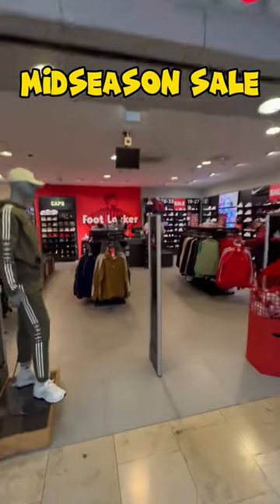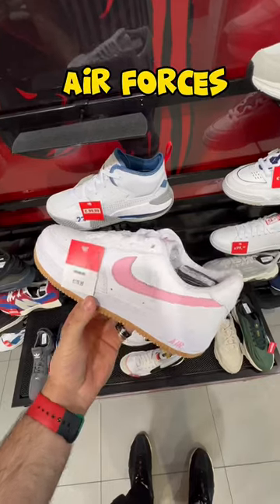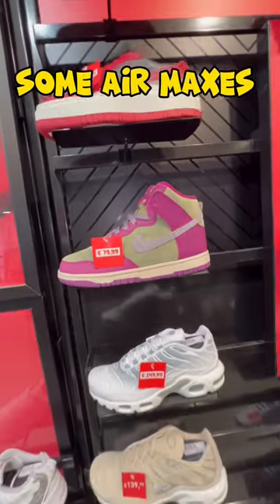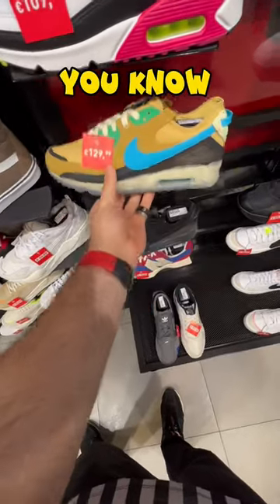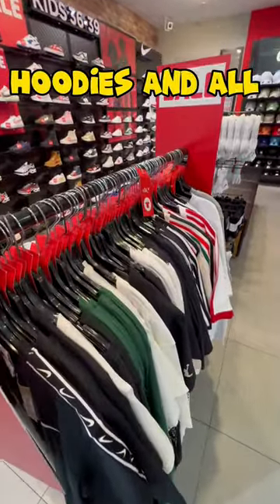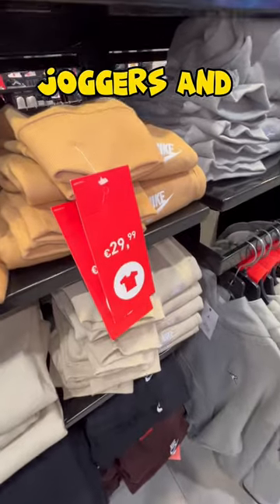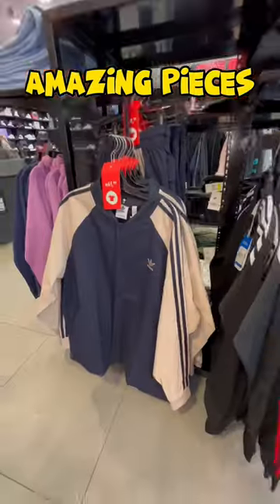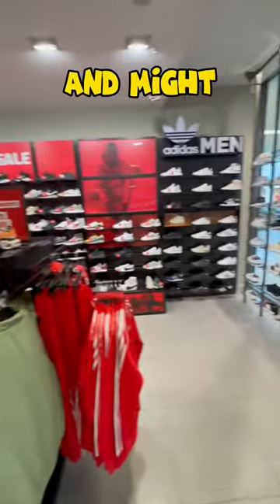Steals Alert!!! Crazy Foot Locker Crazy Mid-Season Sale